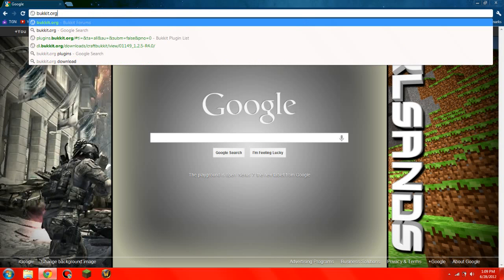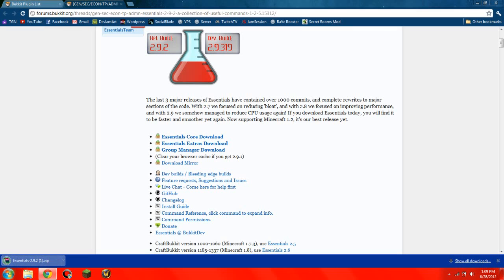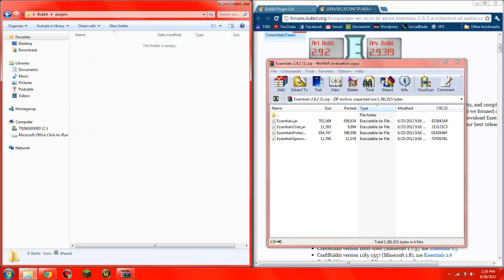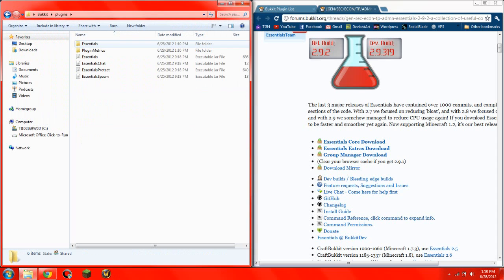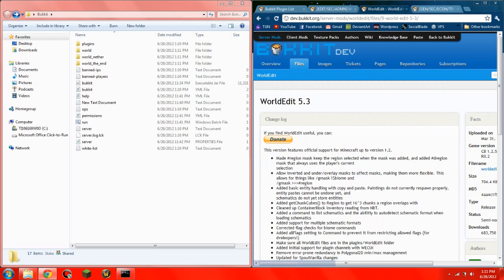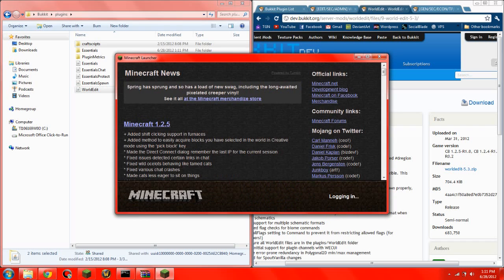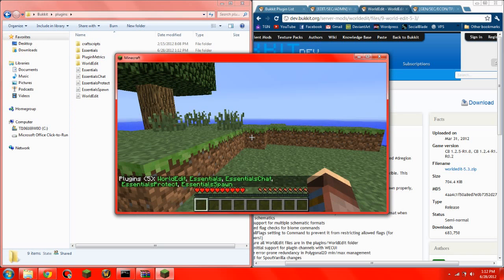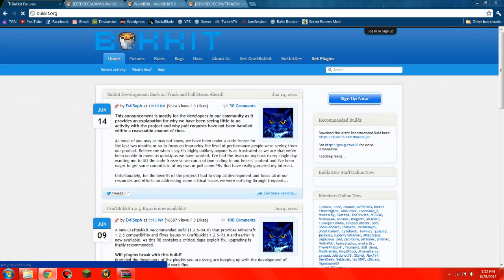Minecraft: How To Get Bukkit Plugins! 1.8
Links!